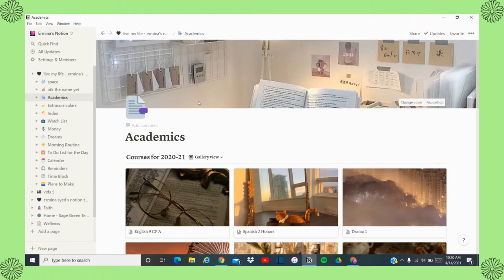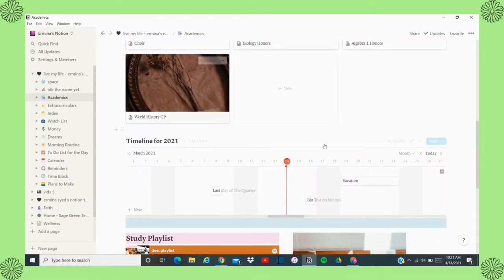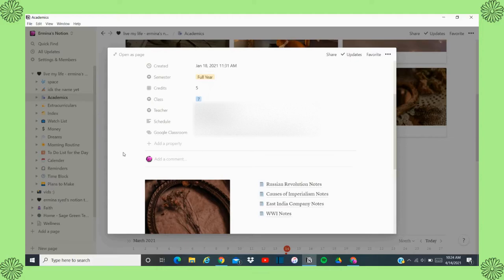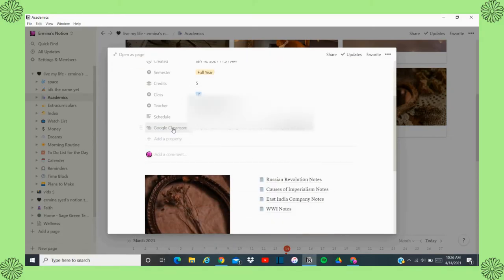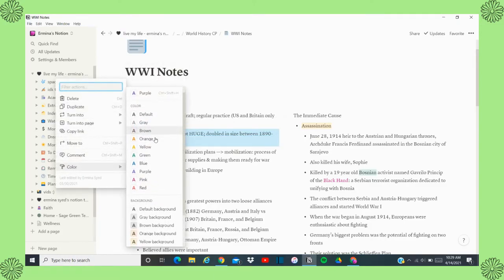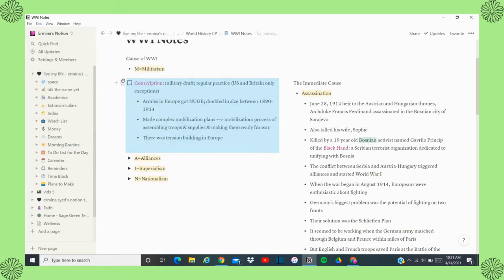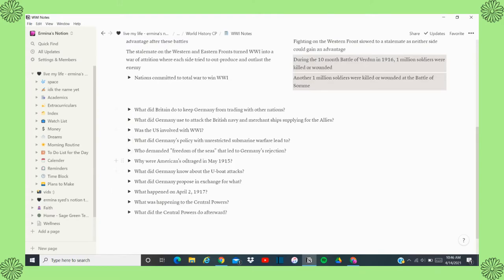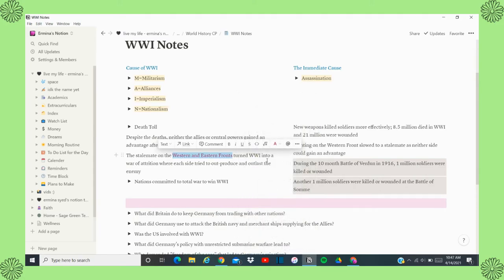how i take aesthetic notes on notion!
Hey y'all! I know school can be very stressful, so I created this video to help you guys out. Skip ahead if you ever need to. :)

Hey there! I post about my lifestyle (school, fashion, vlogs, "routines", and more). If you're new, welcome!

FAQ
How old are you? ➳ 14, soon turning 15, freshman in high school
What do you use to edit? ➳ Shotcut
Ethnicity?➳ Bengali

xoxo - ermina